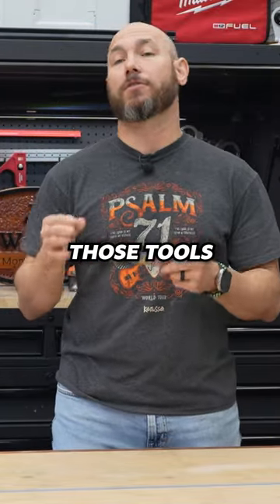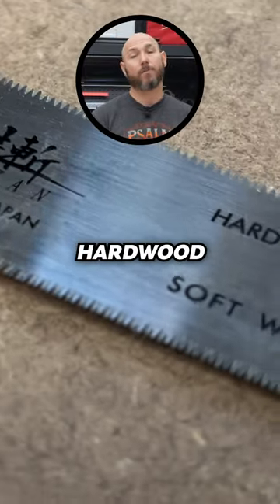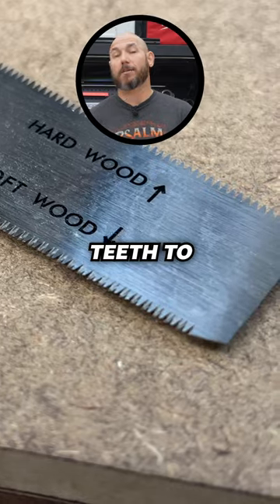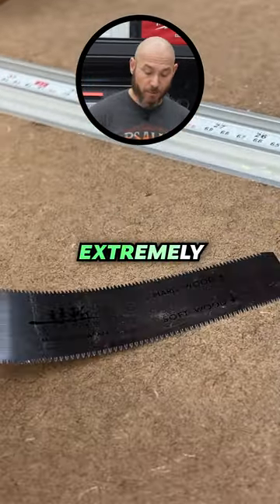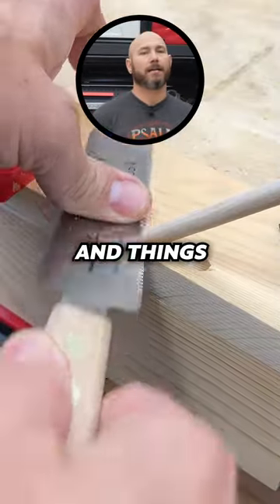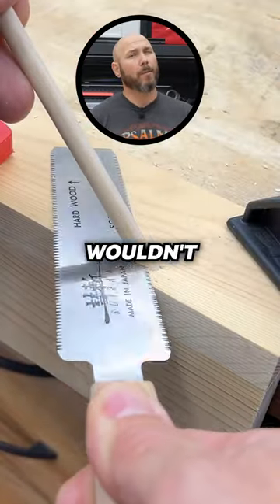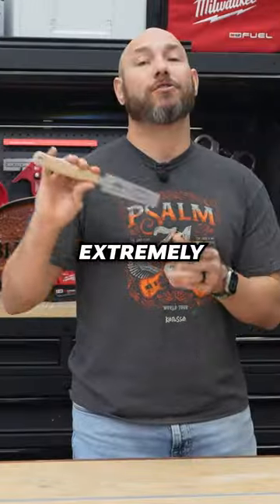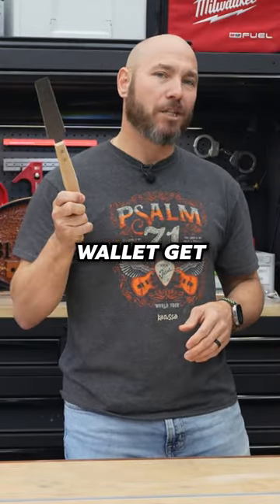Why You Need a Flush Cut Saw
Every woodworker needs a flush cut trim saw.

Flush Cut Trim Saw